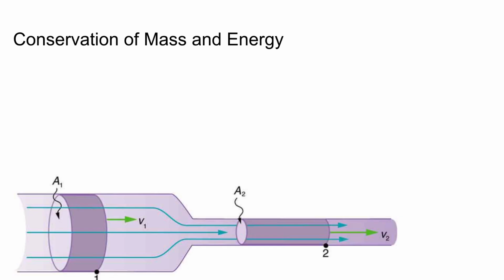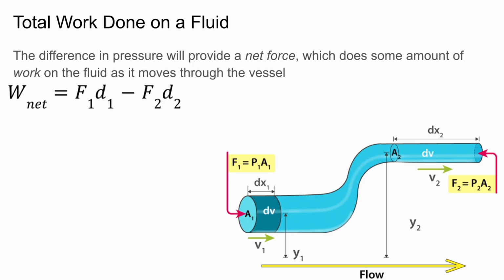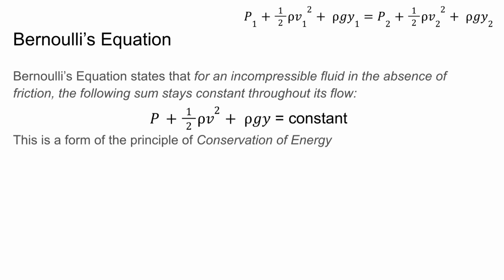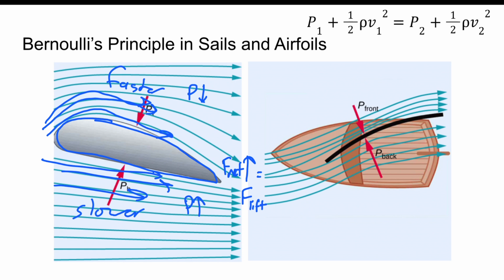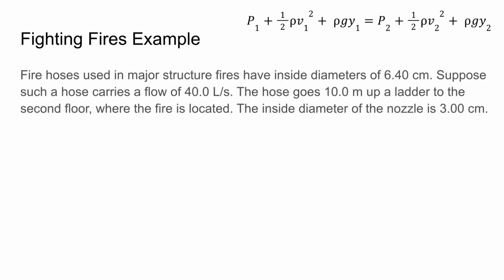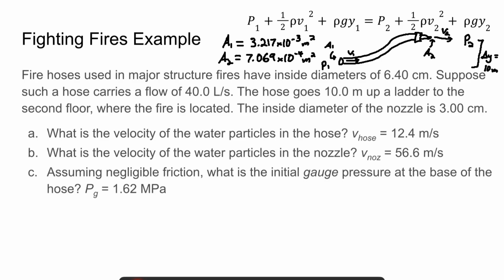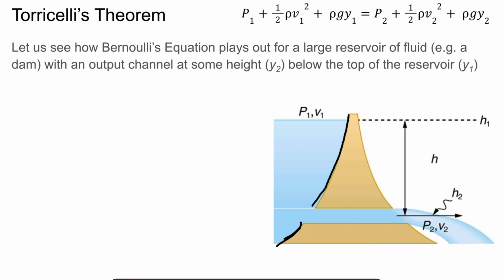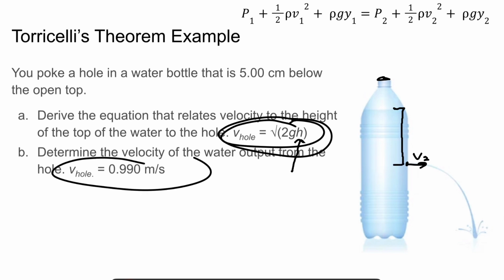Bernoulli’s Equation Lesson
Bernoulli's equation and the conservation of energy in fluids is explored. The concept is explained and example problems are worked